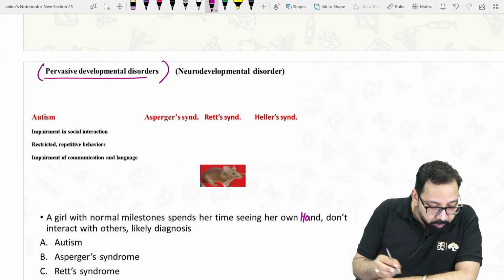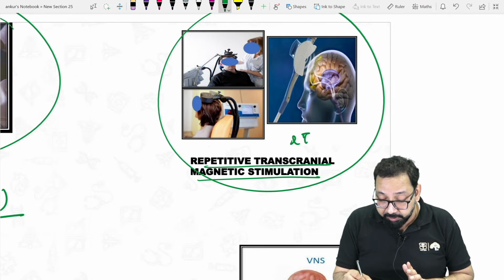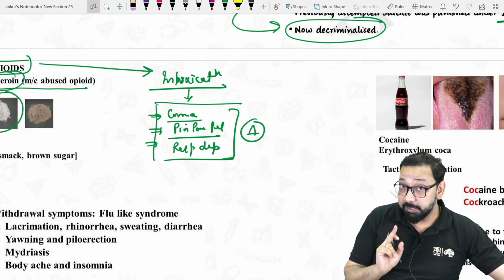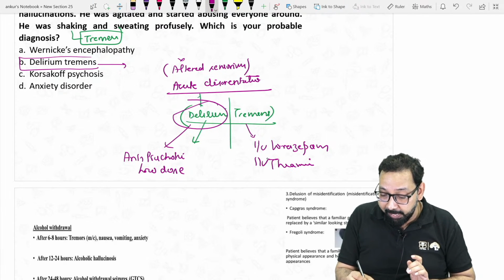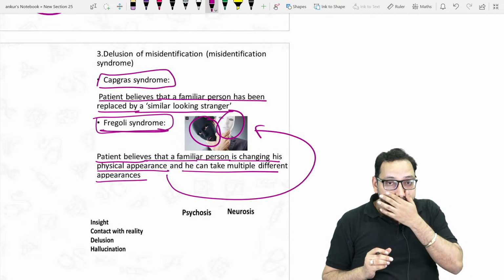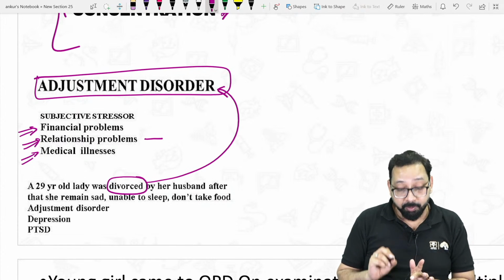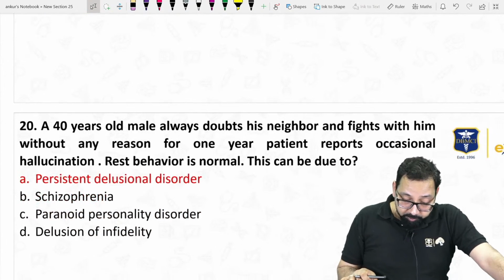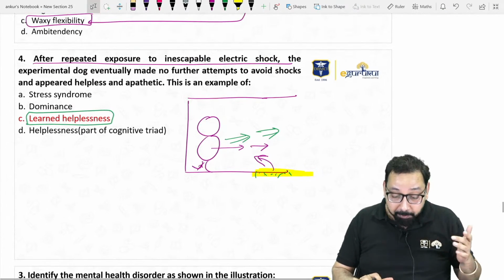Last Mile for FMGE 2022 | MCQ Discussion of Psychiatry by Dr Ankur Jain | DBMCI | eGurukul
Watch Live MCQ Discussion of subject Psychiatry by Dr Ankur Jain exclusively on DBMCI | eGurukul.